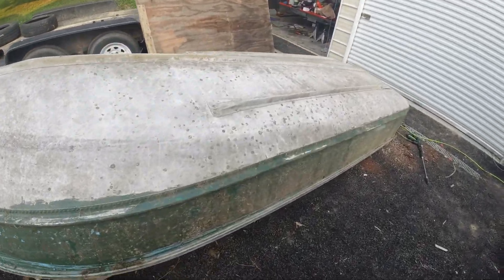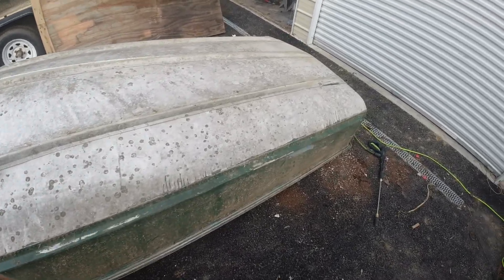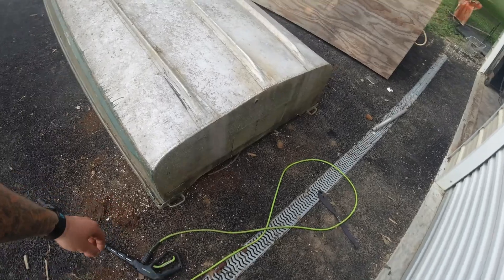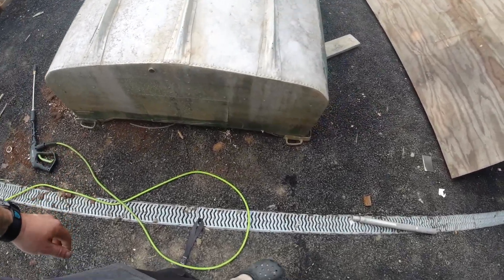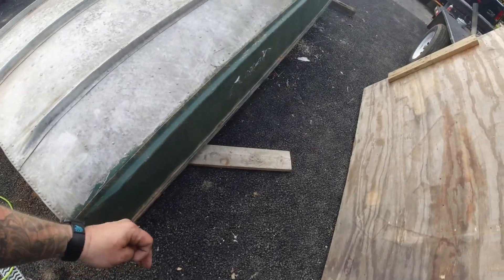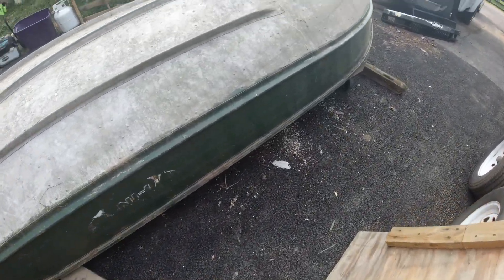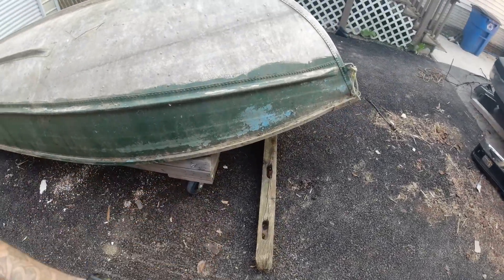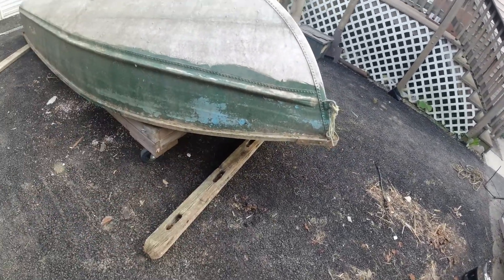Satisfying Pressure Washing and Stripping of an Old Boat!!! PART 1!!!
Part 1 of cleaning the old jon boat that I aquired back in april. It had been sitting under a tree bottom up. Part 2 coming soon!